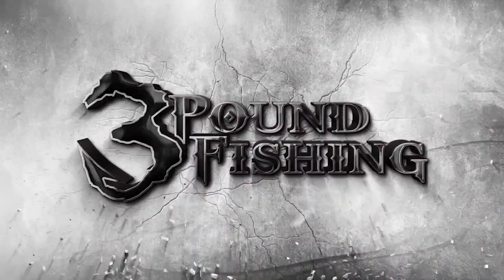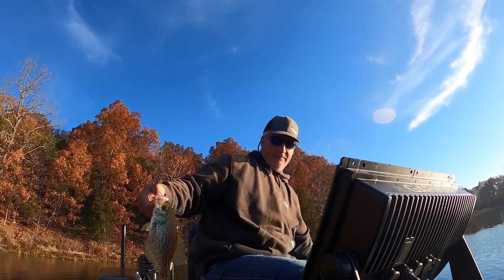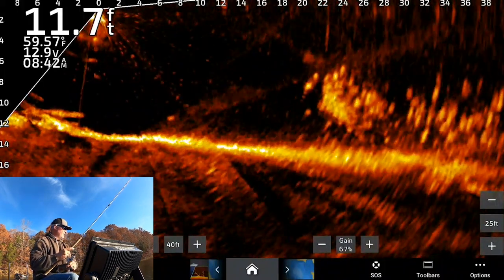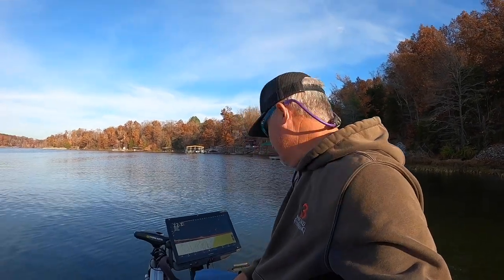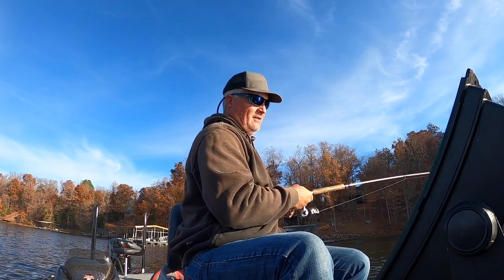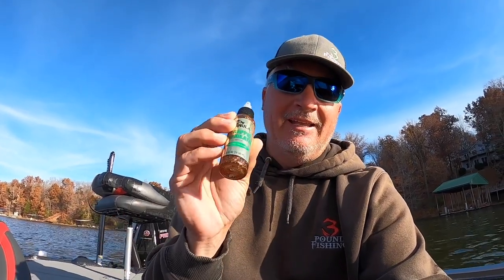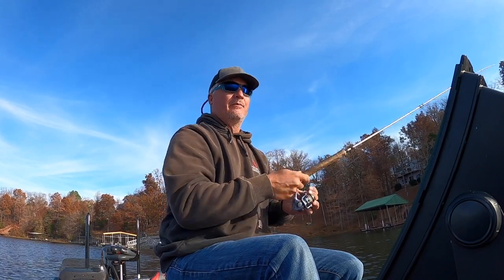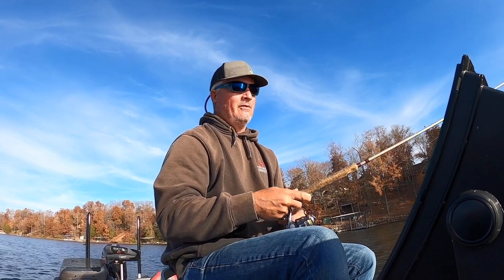Best of the Day ALL DAY